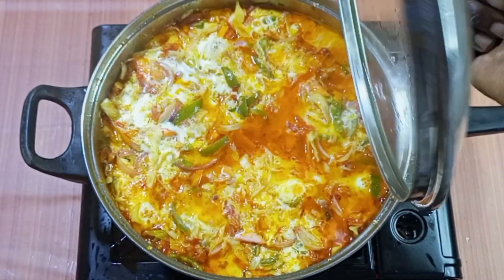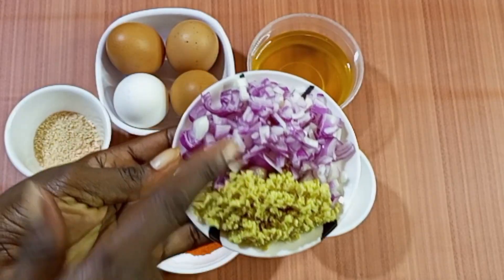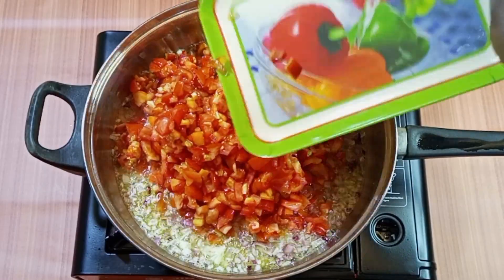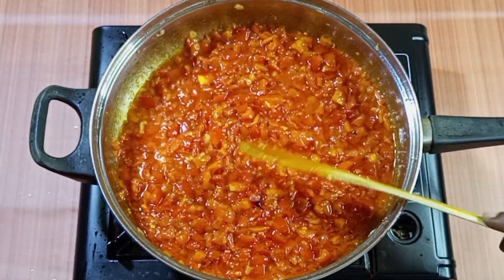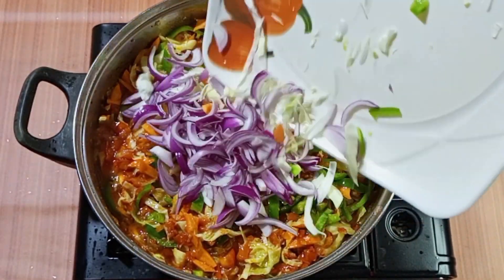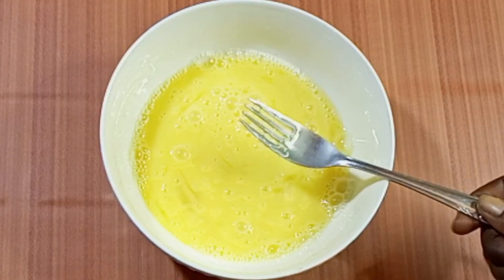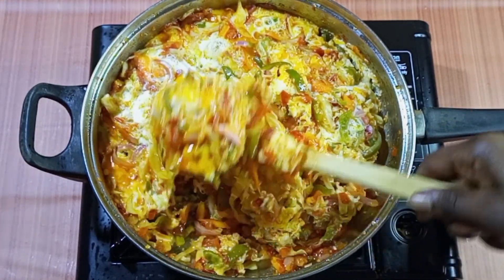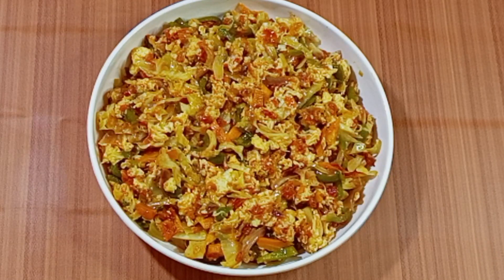how to make simple vegetable egg sauce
Ingredients
fresh tomatoes
cabbage
green pepper
carrot
eggs
onions
paprika
ginger
v. oil
seasoning powder ( of your choice)